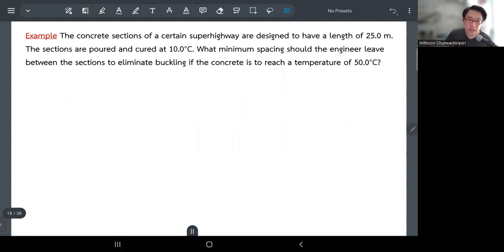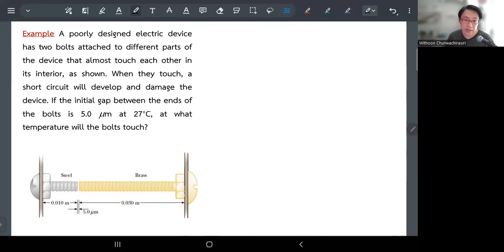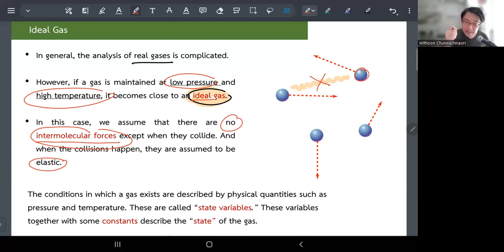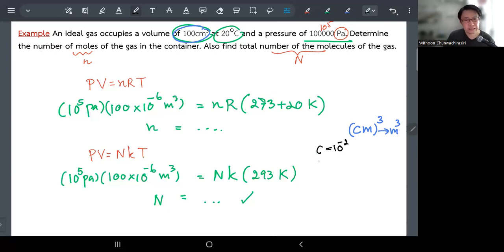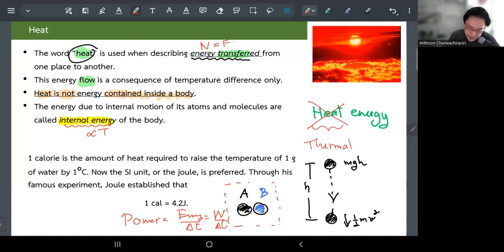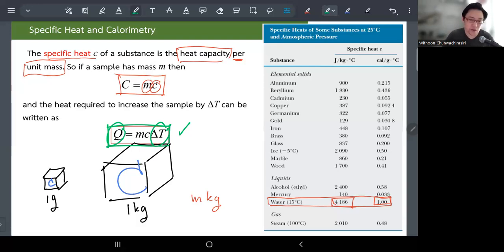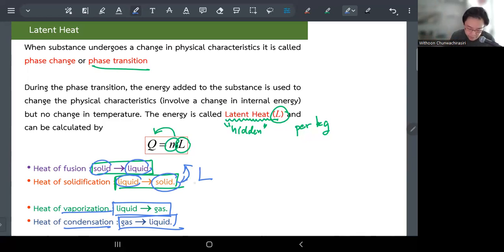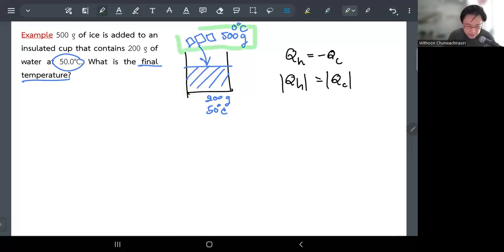2012t3 icpy102 sec2 L02